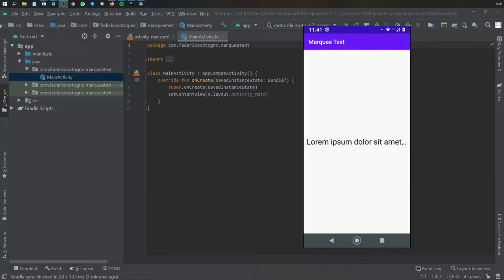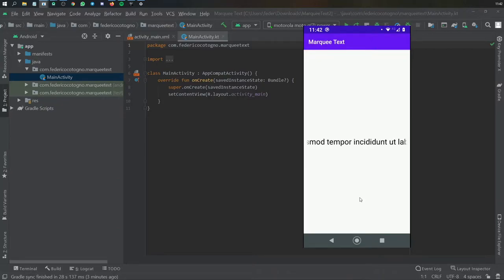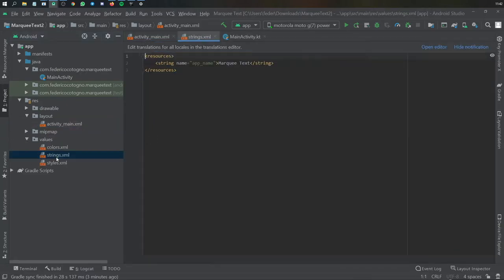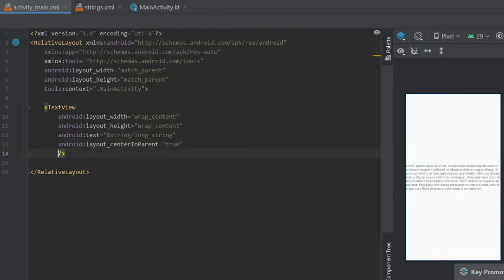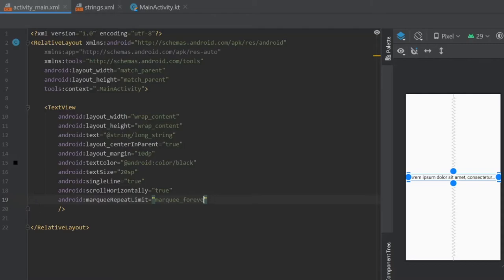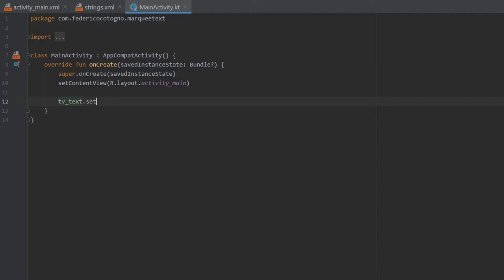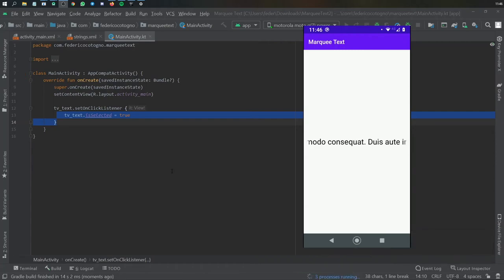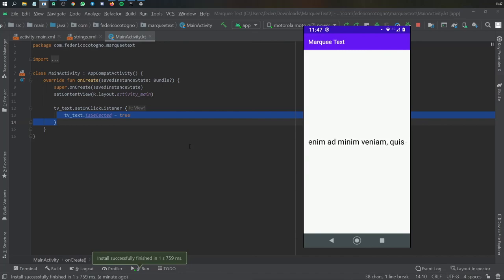Marquee Text Tutorial in Android Studio (Kotlin)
In this video I'll show you how to create Marquee Text!